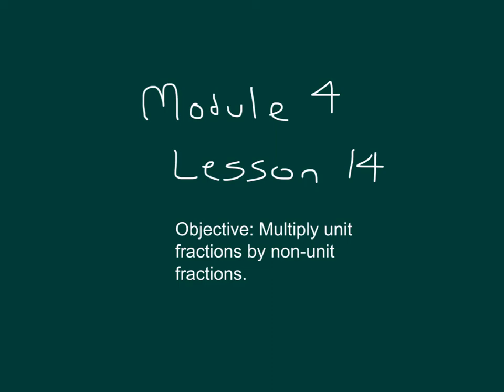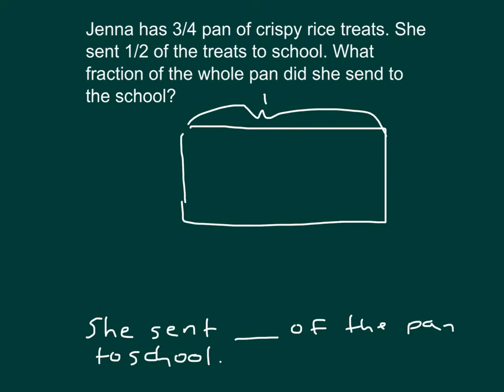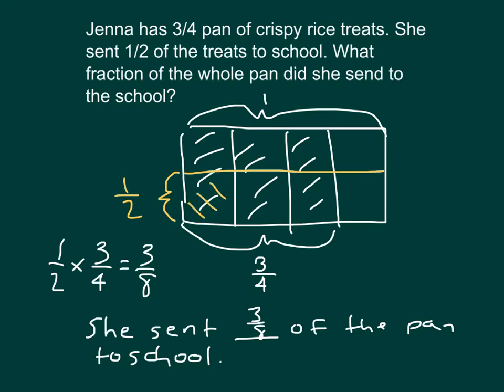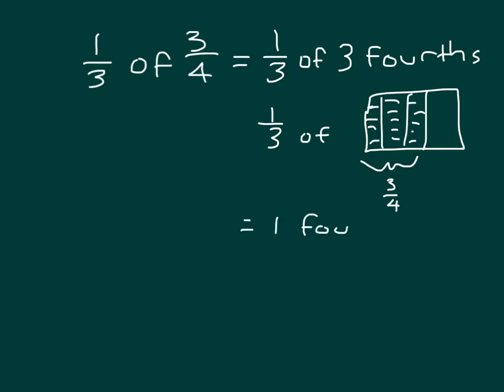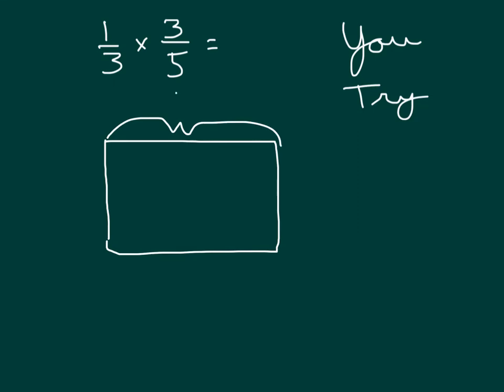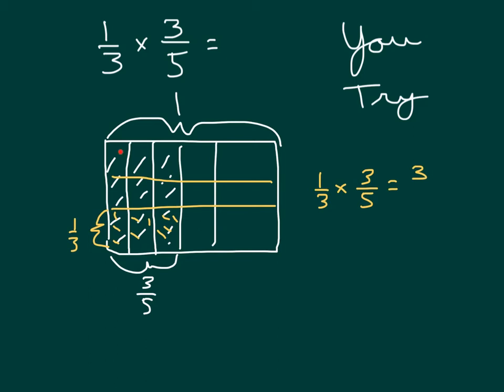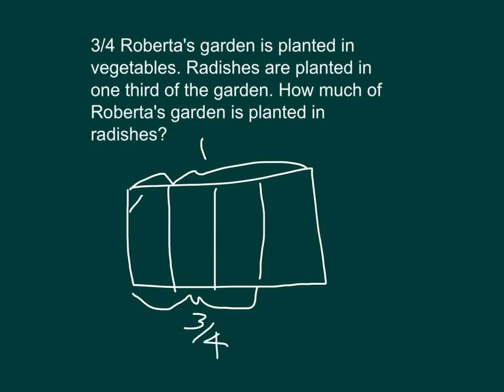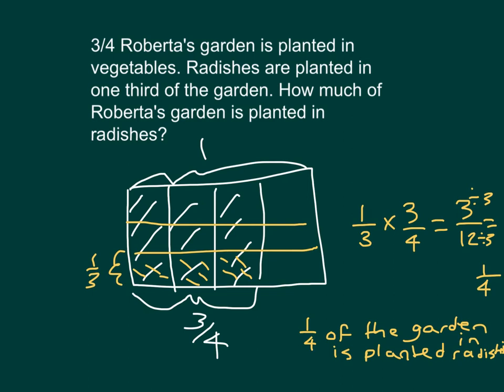Module 4 lesson 14